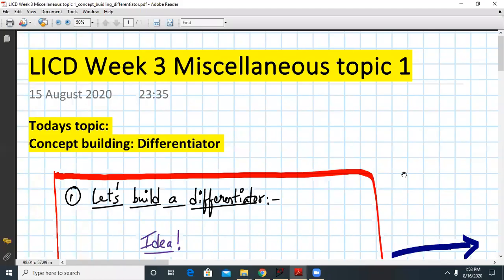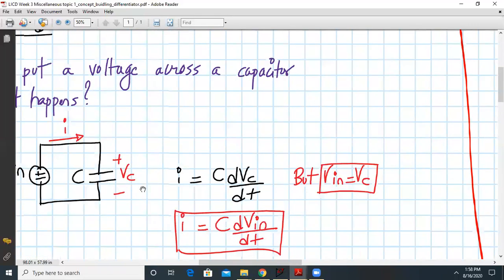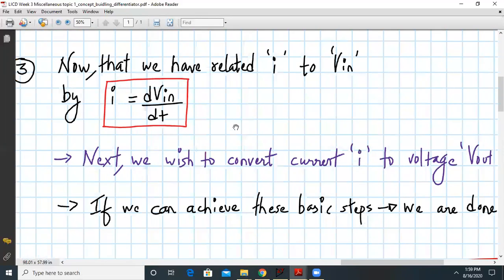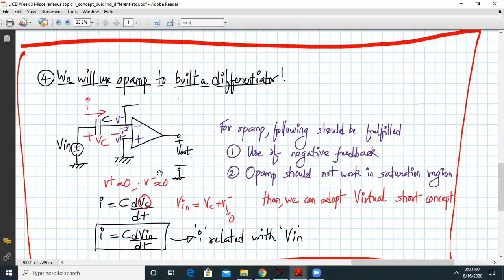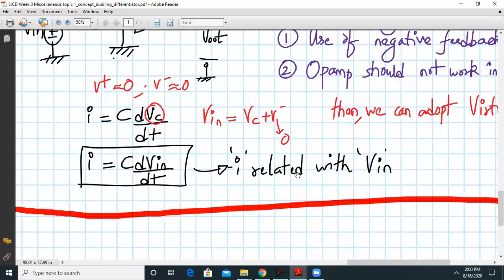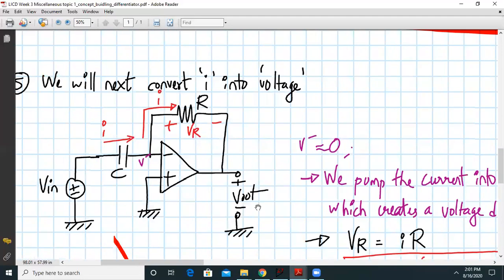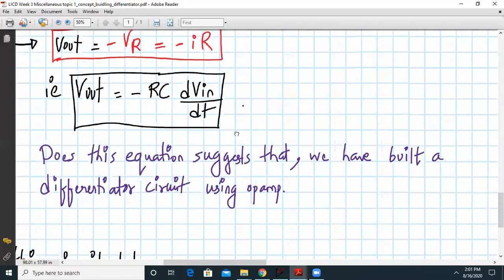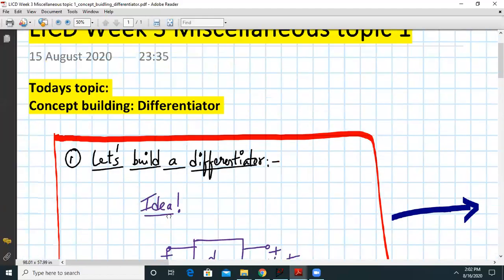Concept building: Differentiator circuit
Video describes steps in building an Differentiator circuit using opamp.